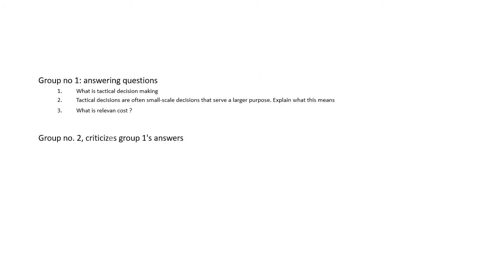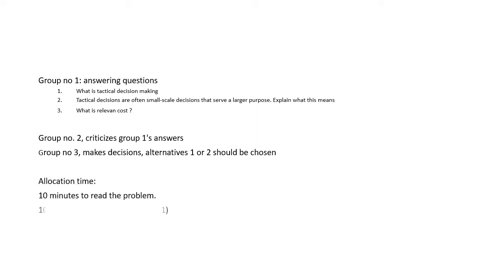Christina Juliana BC Tactical Decision Making BU